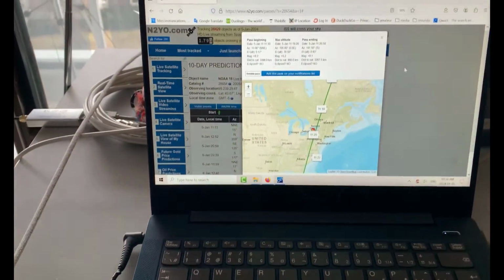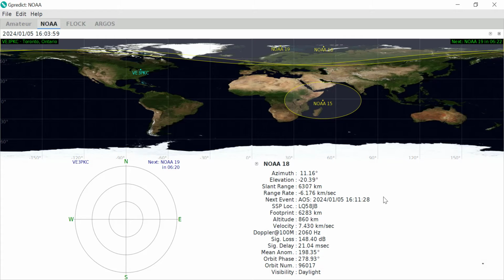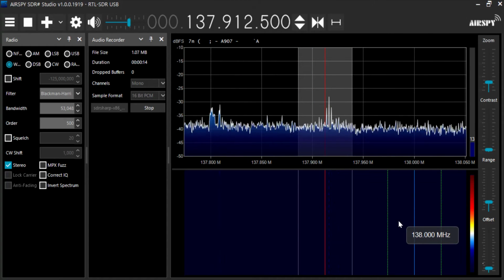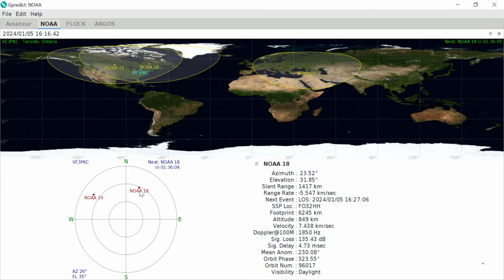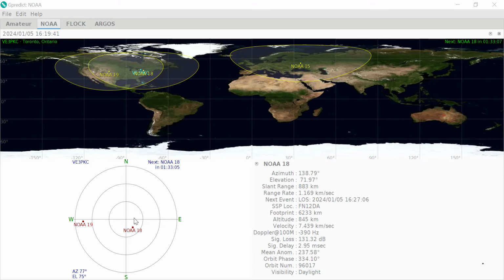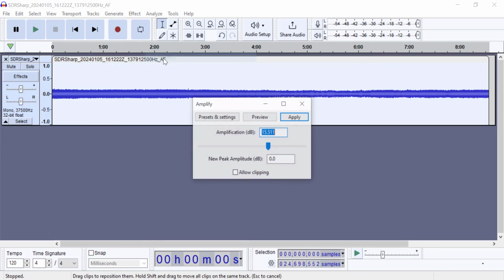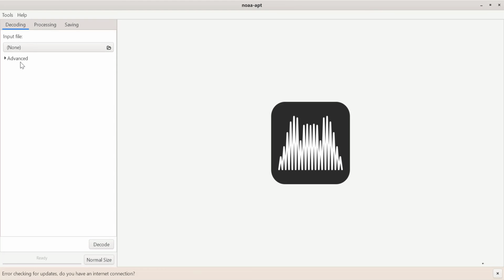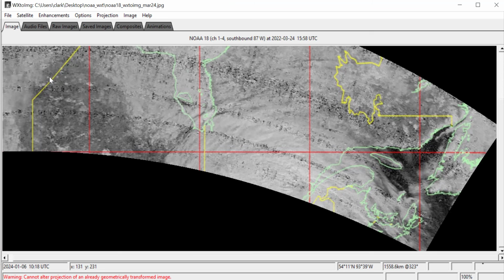RTL-SDR for NOAA15/18/19 Satellite Weather_a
RTL-SDR reception of NOAA18 for Satellite Weather. LNA/BPF 137MHz required. Decoding using noaa_apt & wxtoimg.